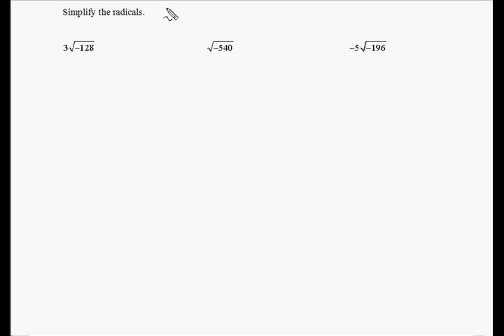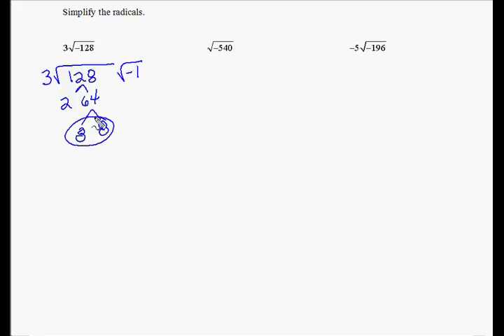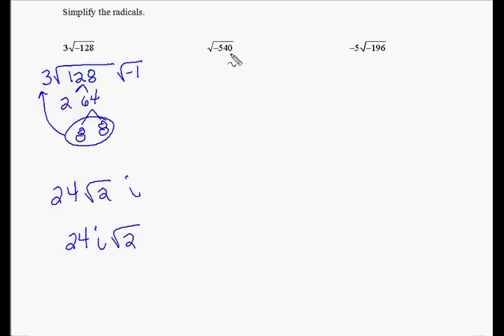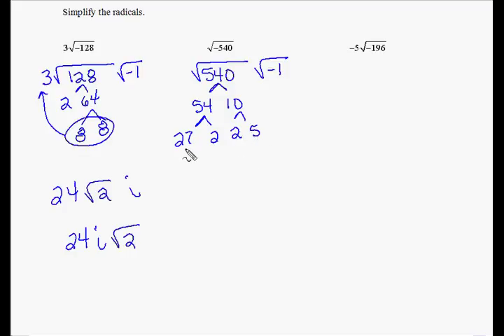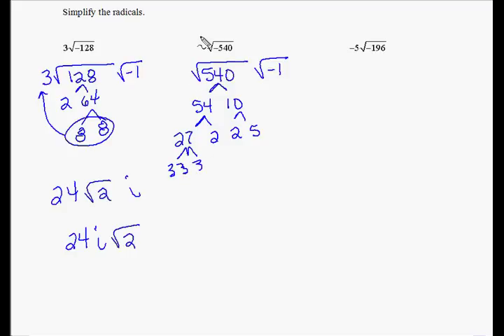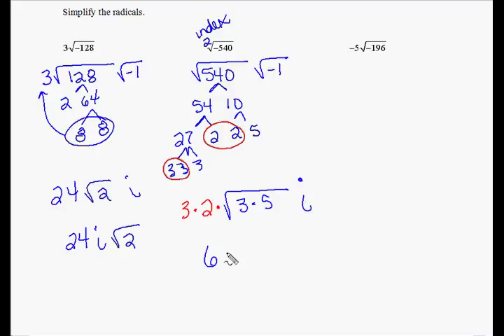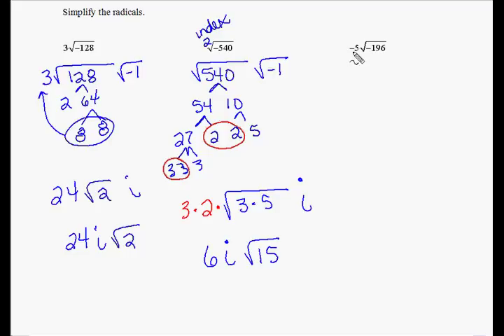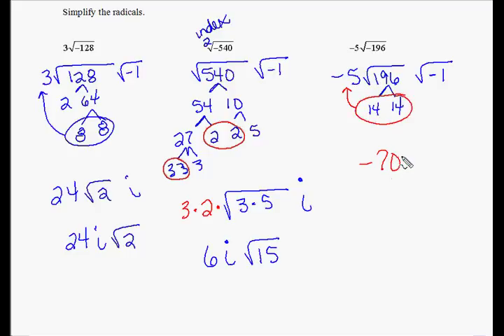35c Complex Numbers simply negative radicands 2